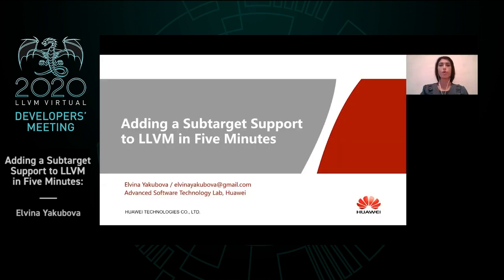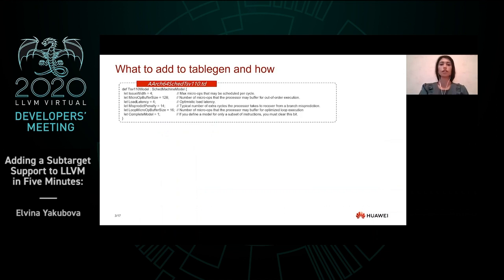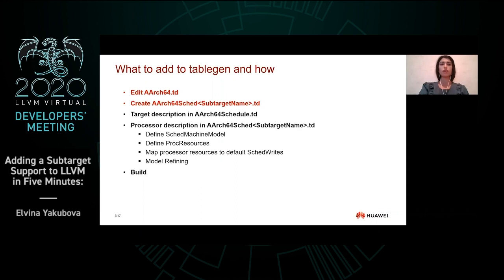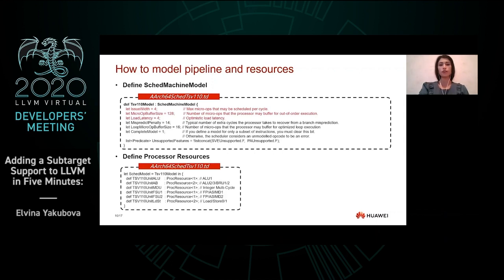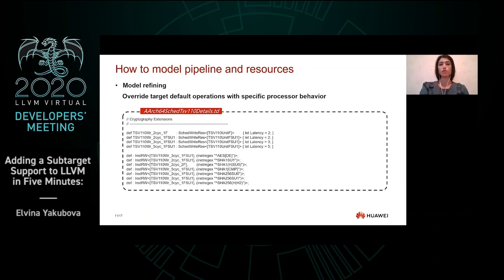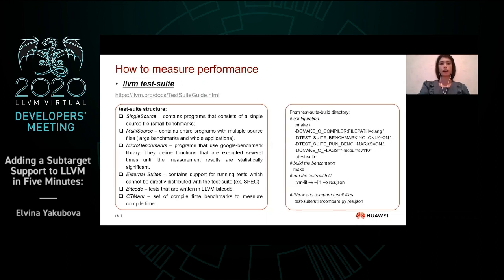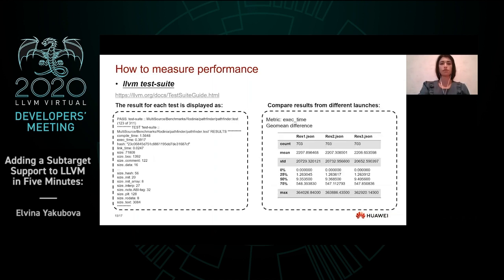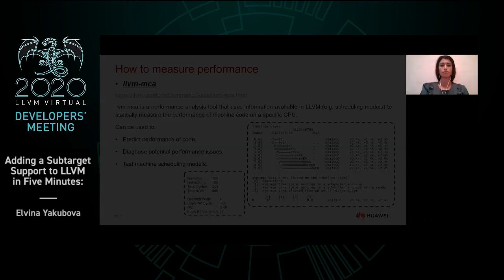2020 LLVM Developers’ Meeting: I. Yakubova “Adding a Subtarget Support to LLVM in Five Minutes”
Adding a Subtarget Support to LLVM in Five Minutes - lvina Yakubova
In this brief talk I will show you how to add support for a specific sub-target to LLVM in just five minutes! In this step-by-step guide I will cover: * What to add to TableGen and how; * How to model pipeline and resources using MIScheduler; * How to measure performance with test-suite and mca.

This guide is based on my recent hands-on experience of adding Kunpeng support to LLVM.